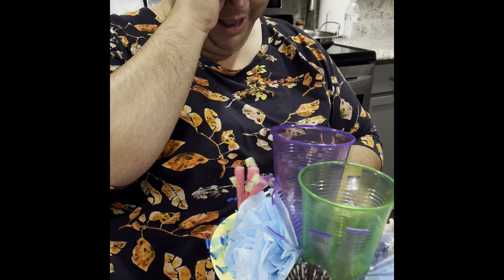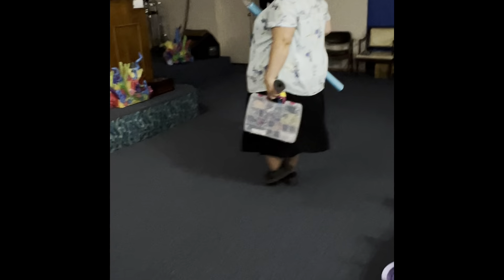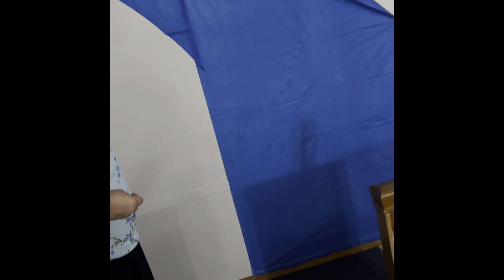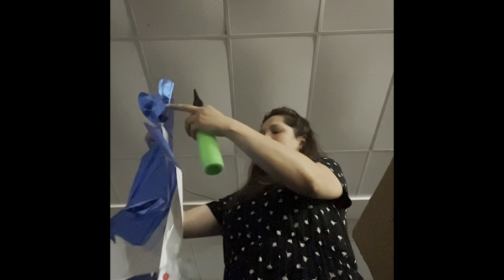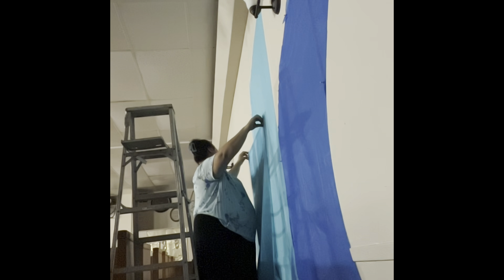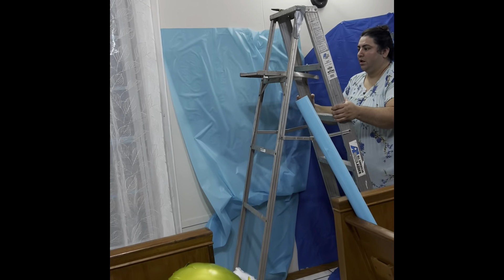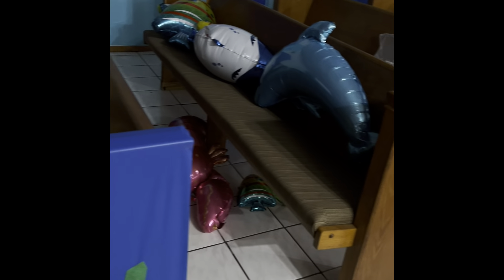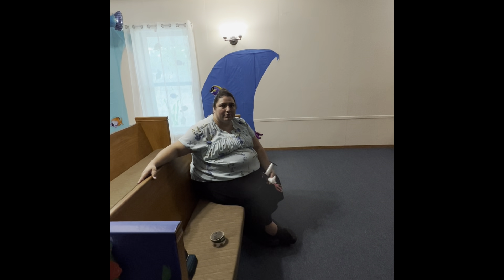2023 Sumergirse en amistad con Dios/ submerging in a relationship with God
Scuba decorations 2nd video